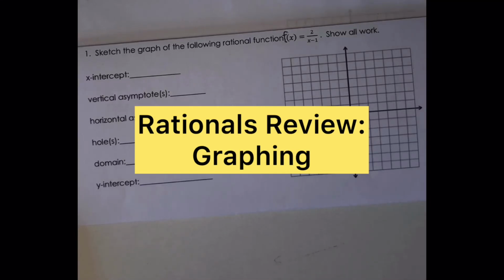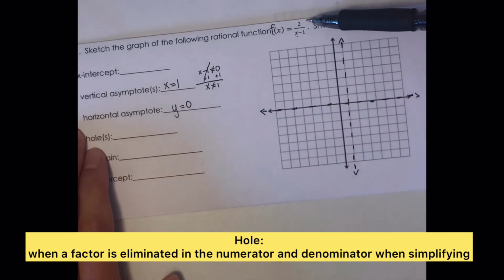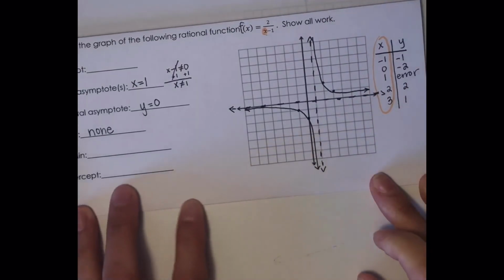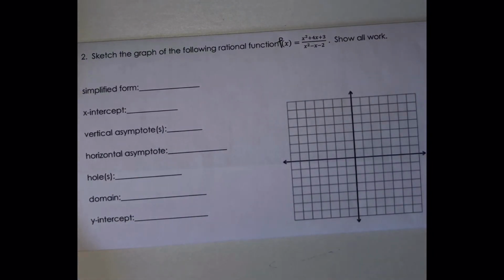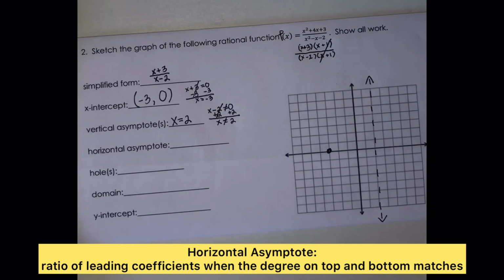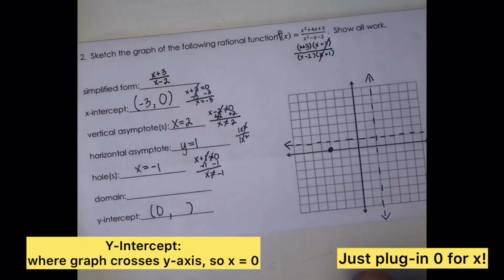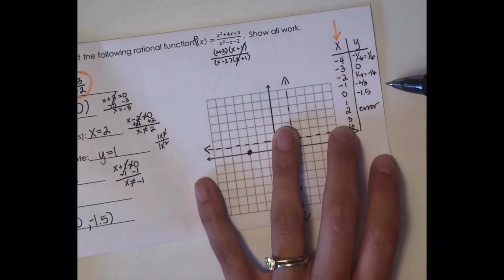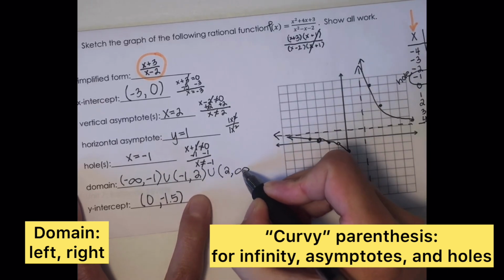Rationals Review - Graphing